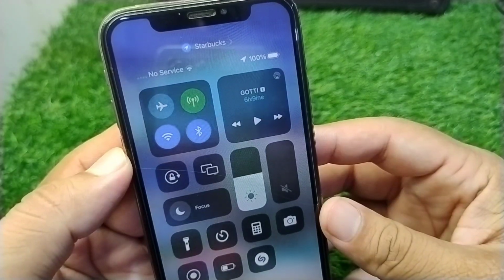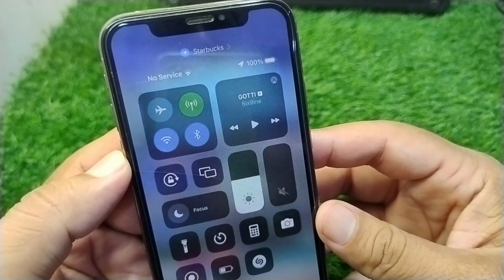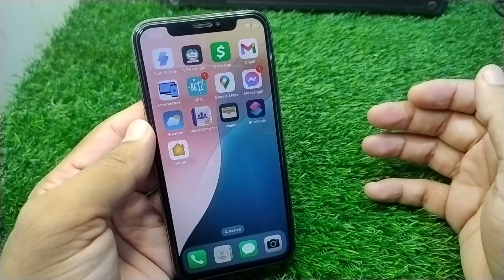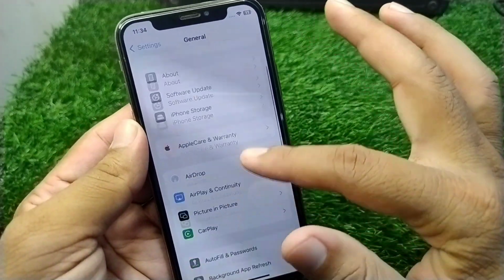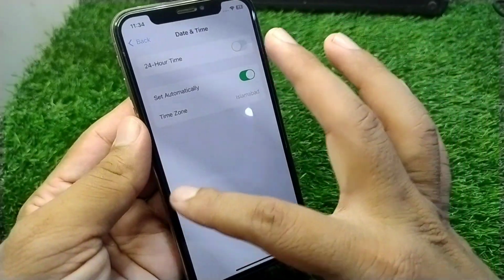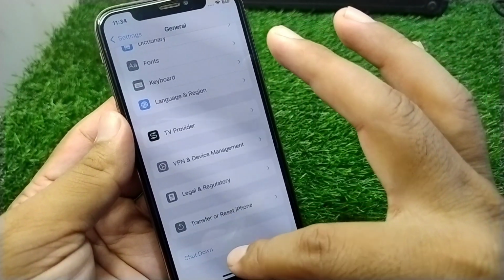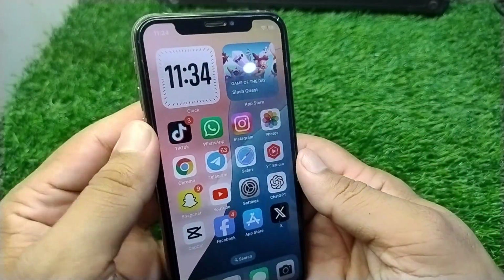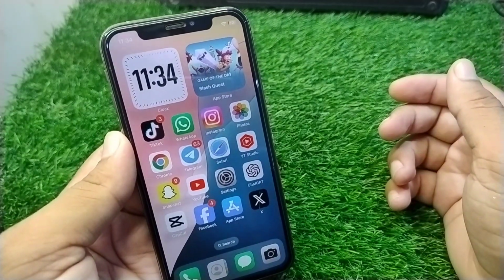How to fix no Service issue in iPhone | How to fix no service problem in iPhone | 2024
Hi everyone,
In this video you will learn How to fix No Service on apple devices.